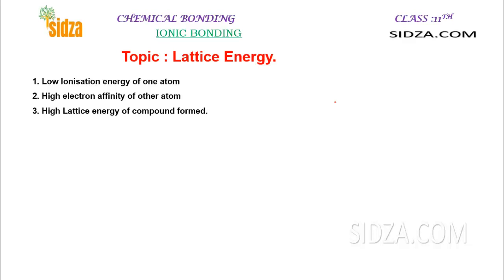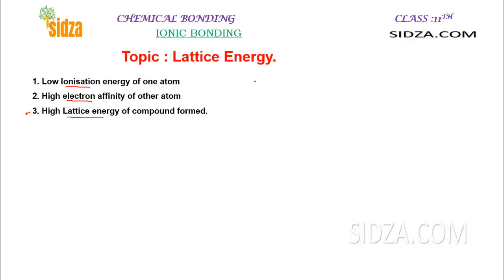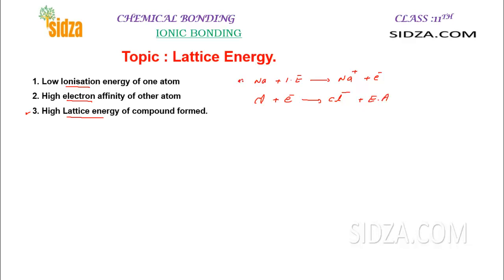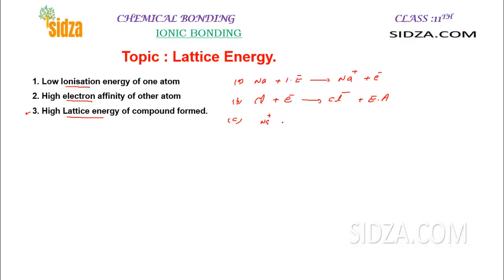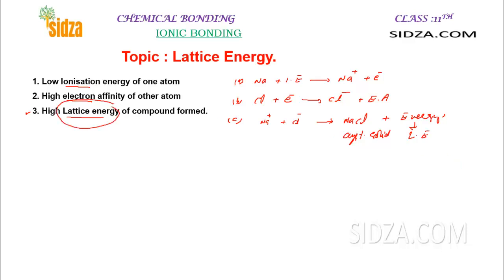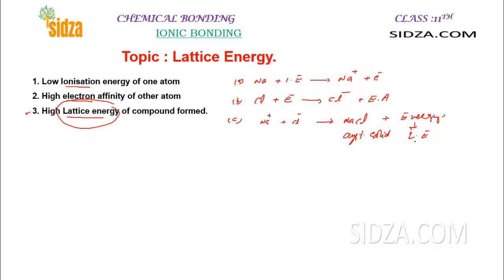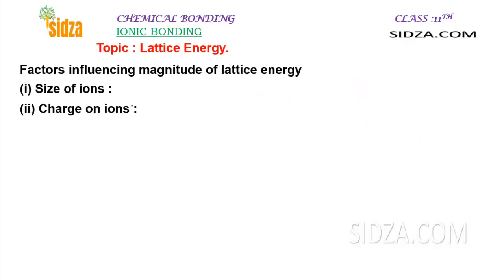Lattice Energy class 11th CBSE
This is my free educational resource and it may be of some help to you
It is as per CBSE board and i am adding the content on daily basis. Let me know if you need any specific topic